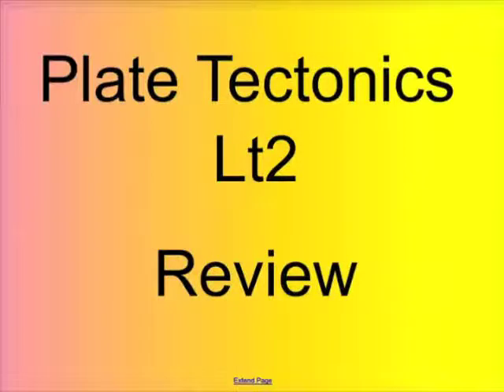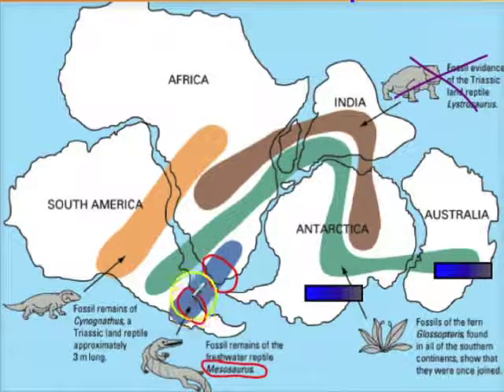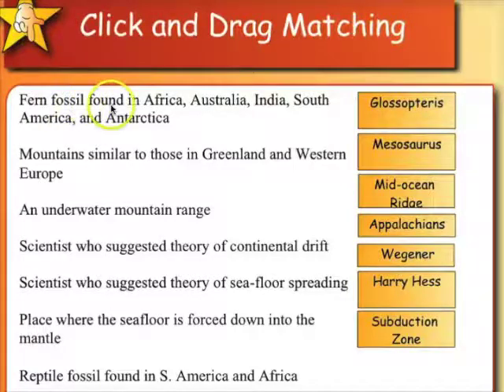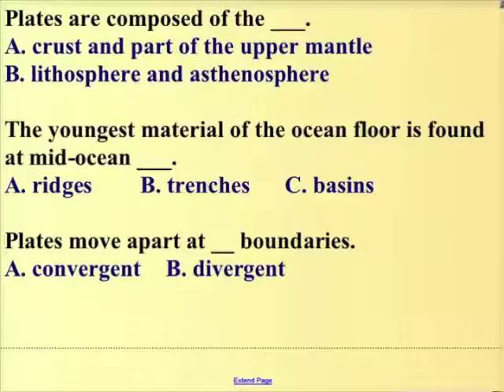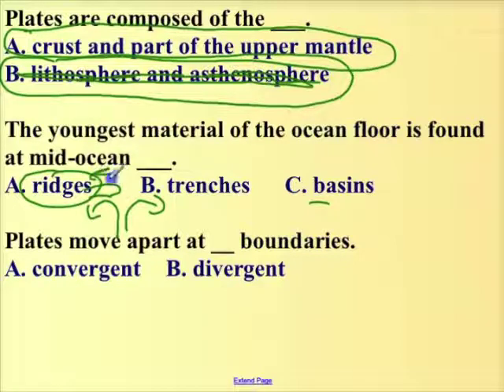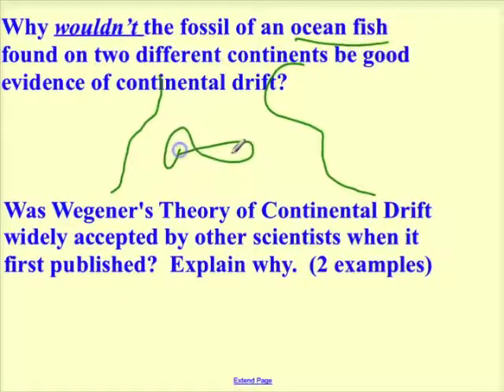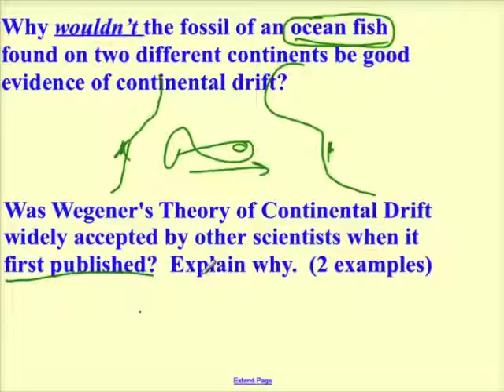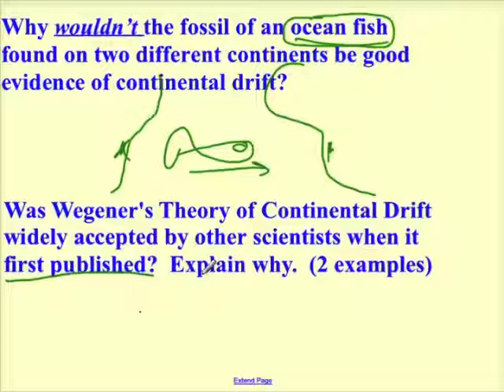Plate Tectonics Review Lt2